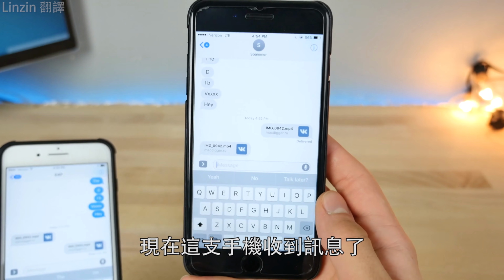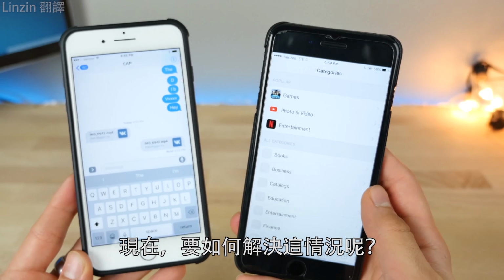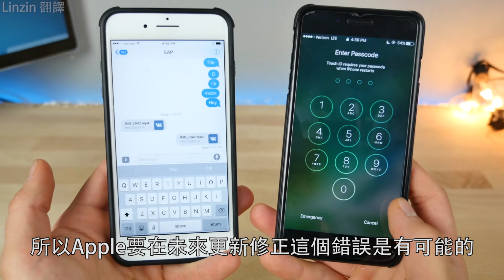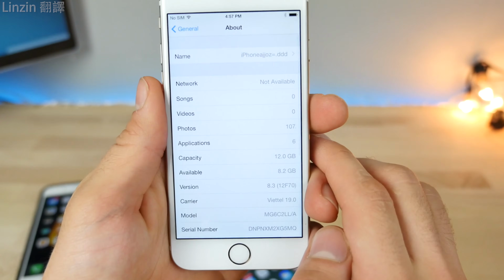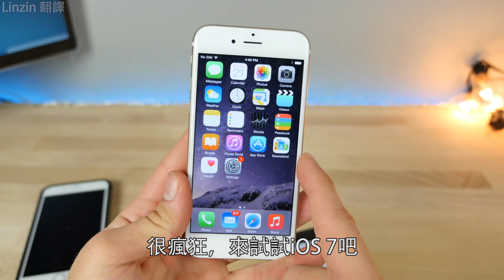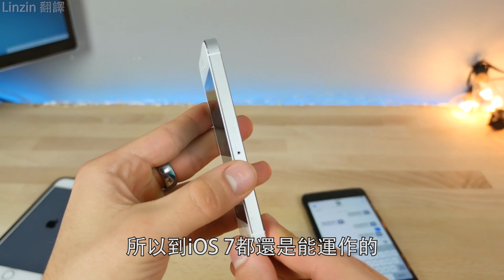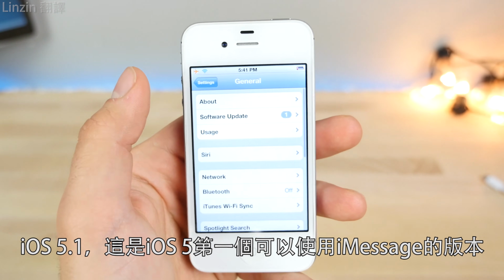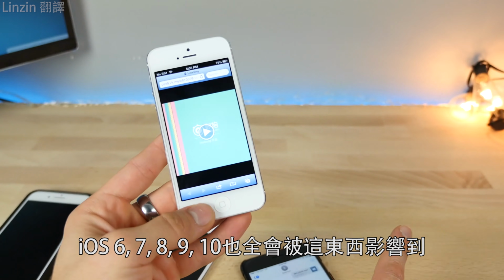這部影片會讓所有的iPhone大當機！(中文字幕)